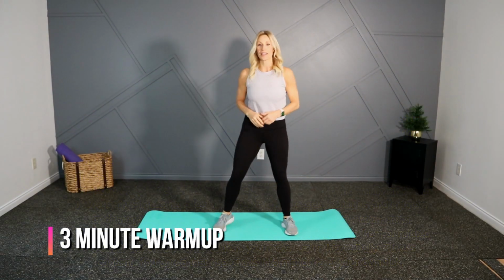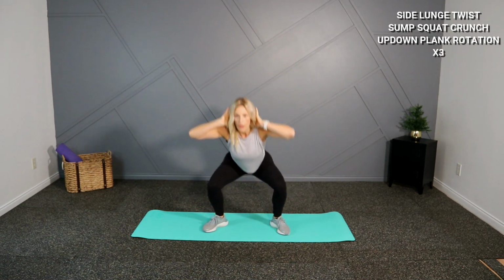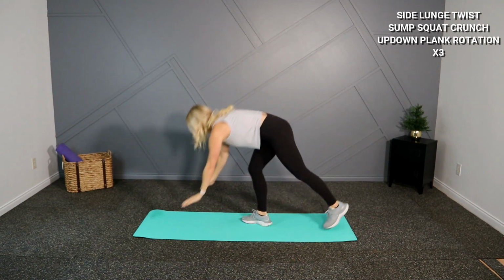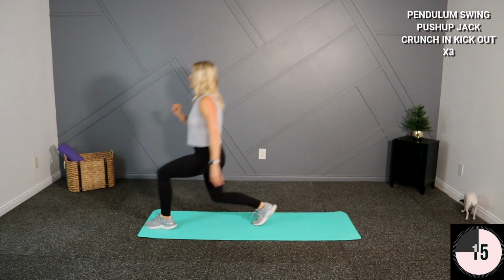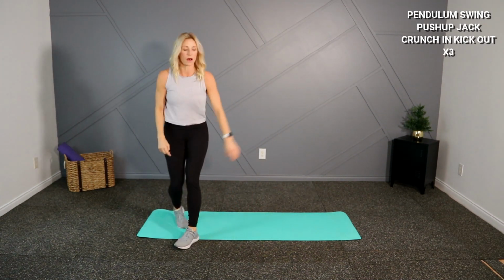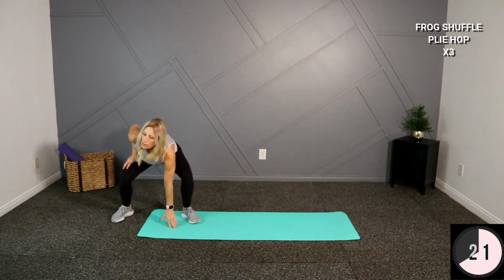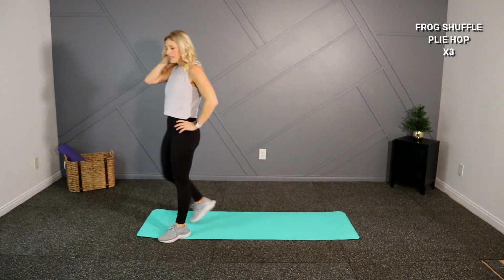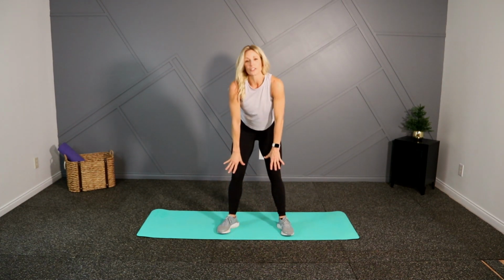15 Minute Quick BODY WEIGHT HIIT Burn | Total Body | Tracy Steen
15 Minute Quick Body Weight Hiit Workout - No equipment needed in this body weight workout! But grab a towel because you will be sweaty! I wanted to give you a number of options for the Christmas holidays, or in case you are without equipment during this second round of Covid.  Just grab some water and let's move daily.

You will need: water
Format: 30/10
Side lunge twist
Sumo squat crunch
Updown plank rotation
x3
Pendulum swing
Pushup jcak
Crunch in kickout
x3
Frog shuffle
Plie hop
x3
NEW! ORGANIZE YOUR YOUTUBE WORKOUTS -ADVANCED EDITION 3.0

FOLLOW ALONG!